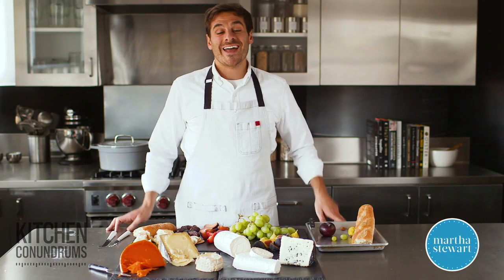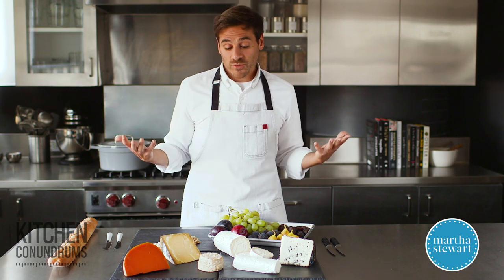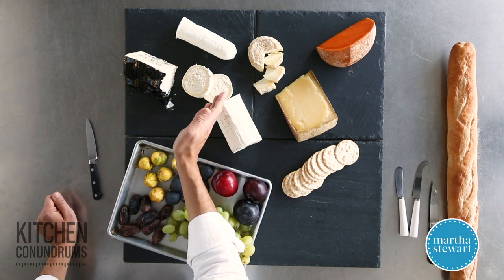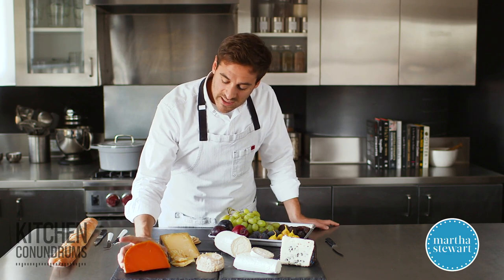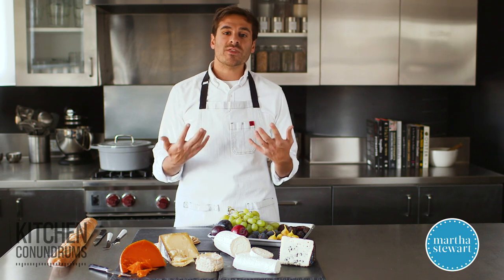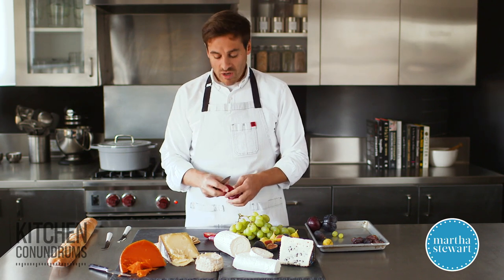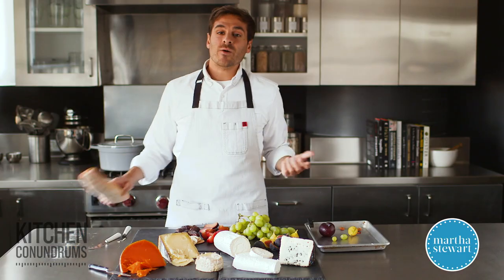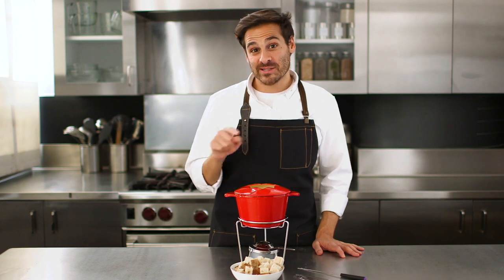How to Build a Cheese Plate- Kitchen Conundrums with Thomas Joseph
Thomas Joseph shares his expertise about how to create the ideal cheese plate that’s ideal for entertaining.